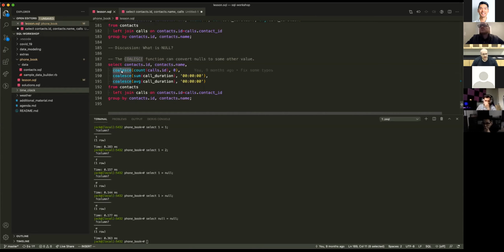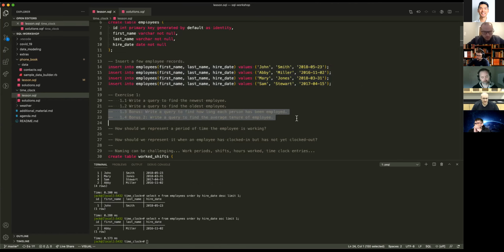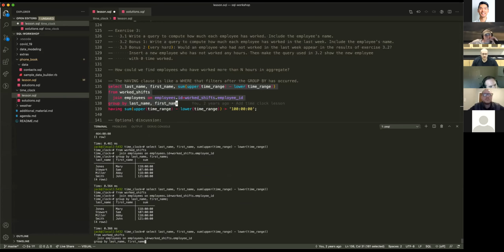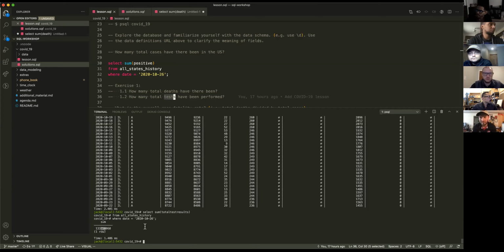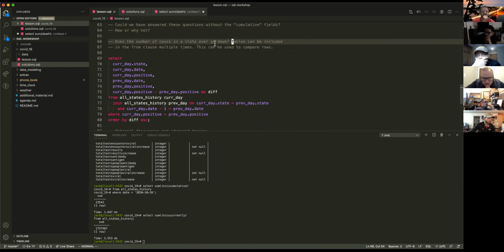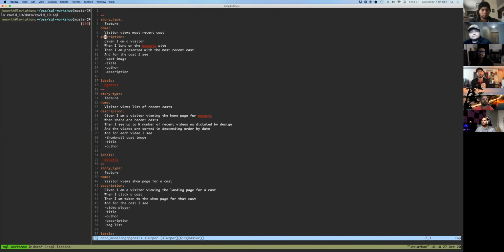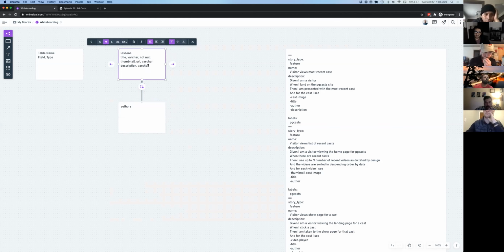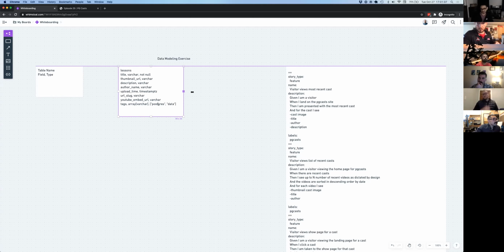W4D2: SQL Workshop Part 2 (2 of 2)